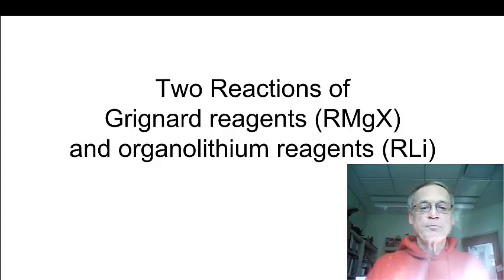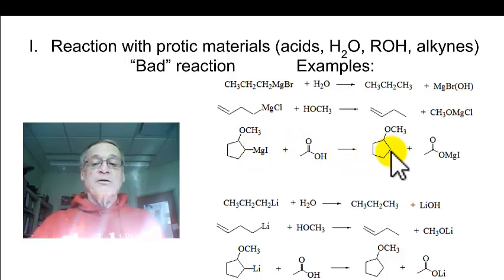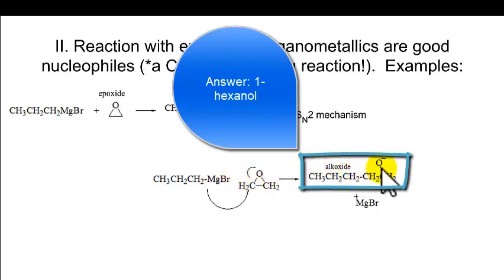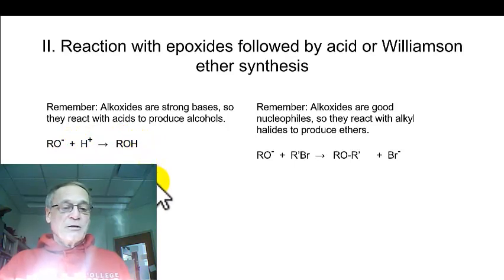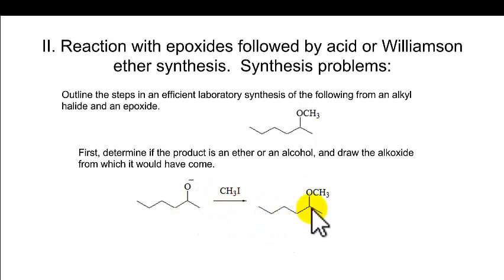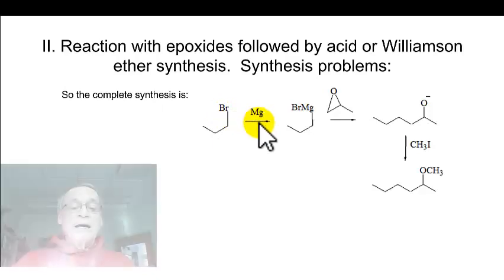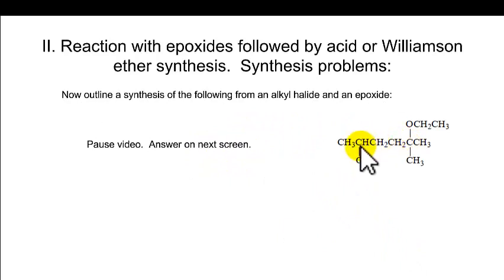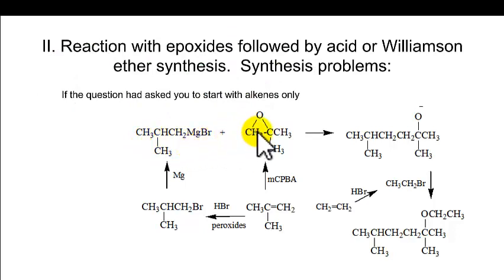Ch 15 02 Two reactions of RMgX RLi